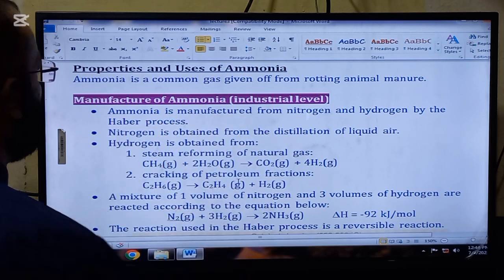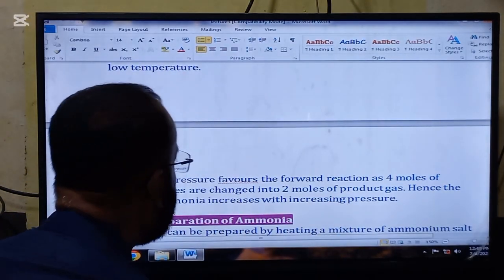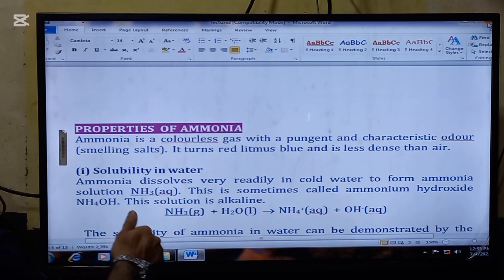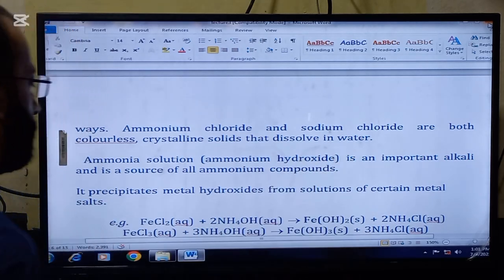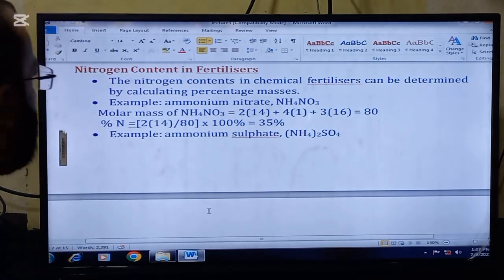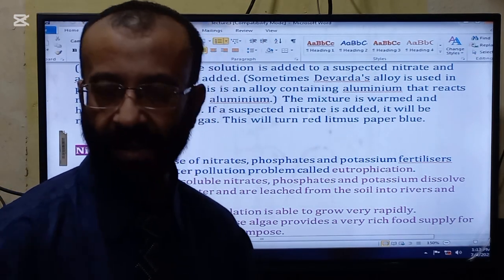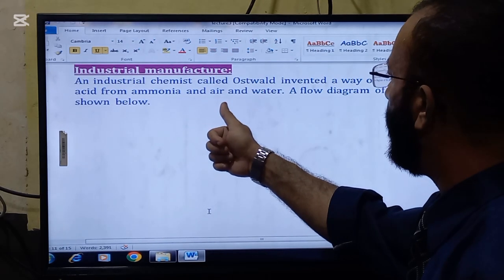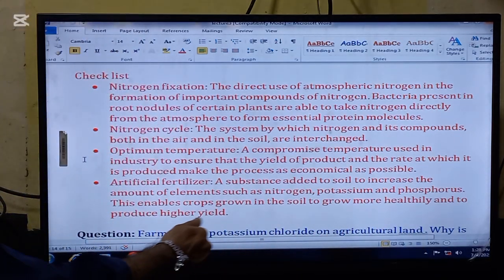O Level/Chemistry/Acids, Bases & Salts/Properties & Uses of Ammonia (Lecture 5)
This lecture will thoroughly cover the topic 'Properties & Uses of Ammonia' in the topic of Acids, Bases & Salts in Chemistry, O Level Syllabus. This is Lecture 5 in this topic.